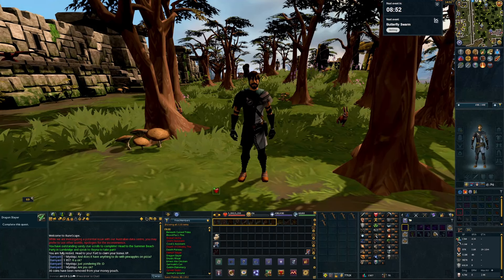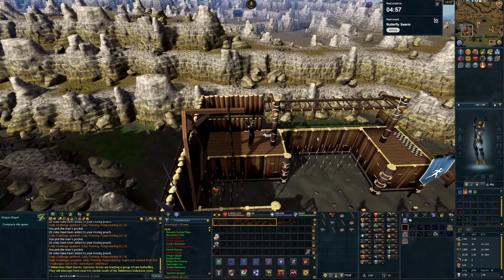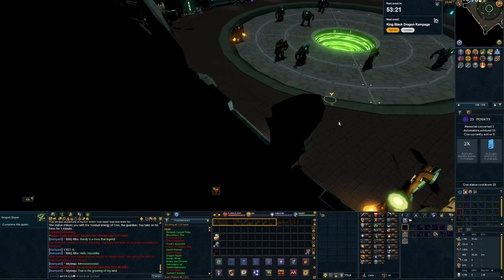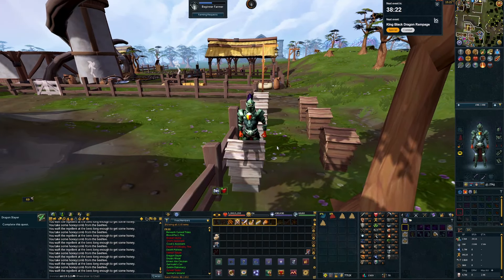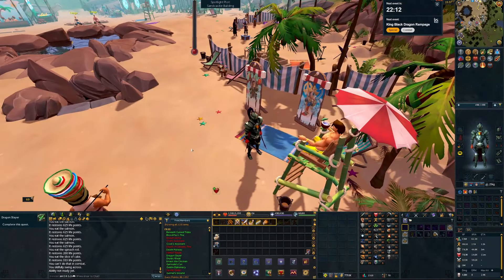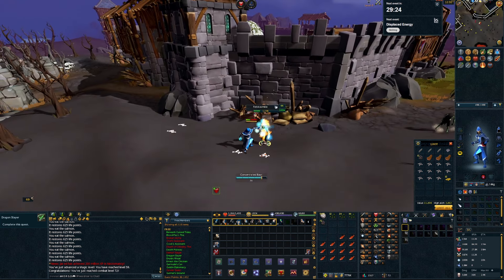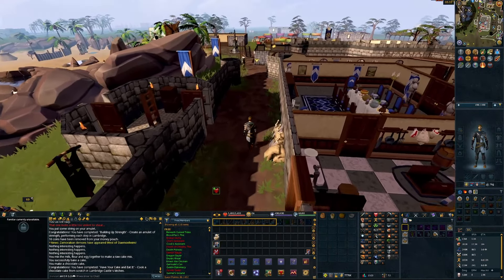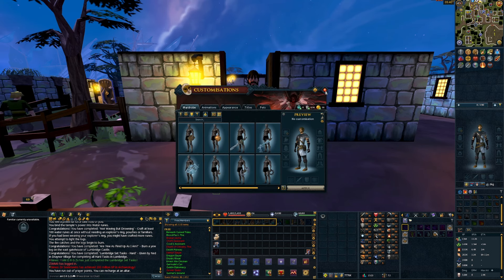Returned RuneScape 3 Player, But As An Ironman Series | Part 2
welcome to episode 2 of the returned RuneScape 3 player ironman series!, thank you for all of the support on my first video of the ironman. in this episode, we complete lumbridge achievements, get some extra levels and show you some of the dailies i do! i hope you enjoy!